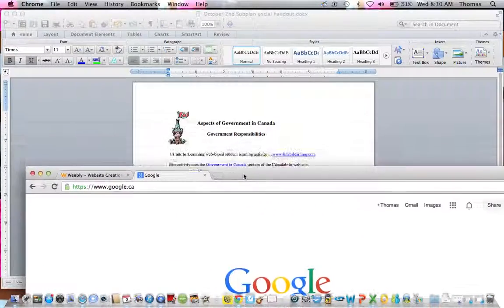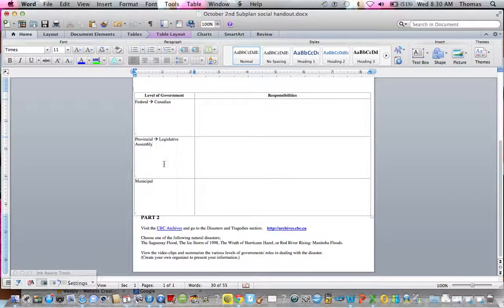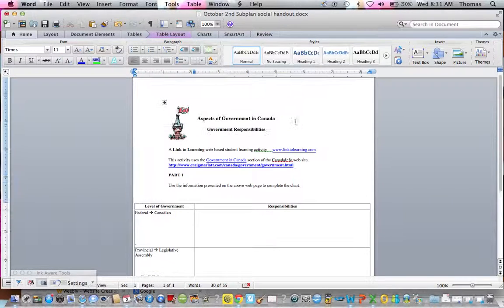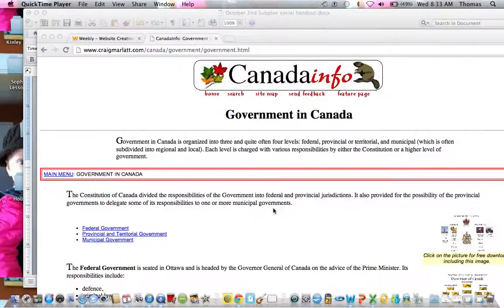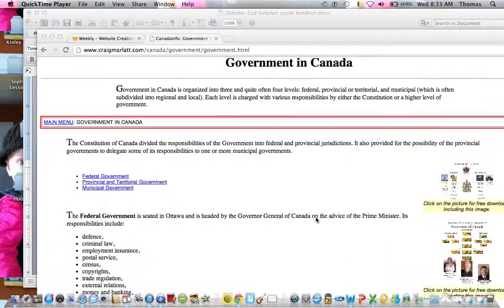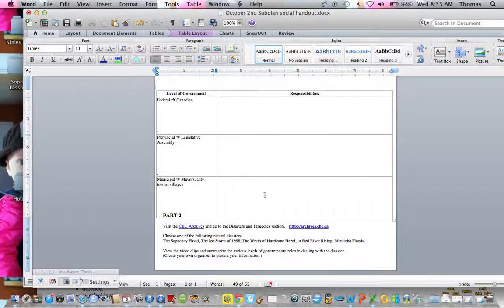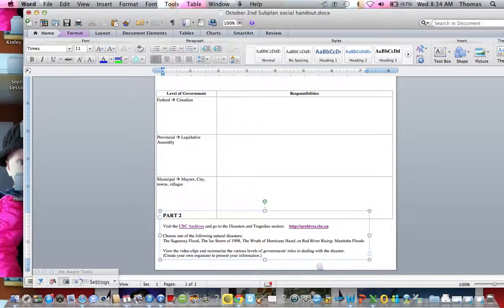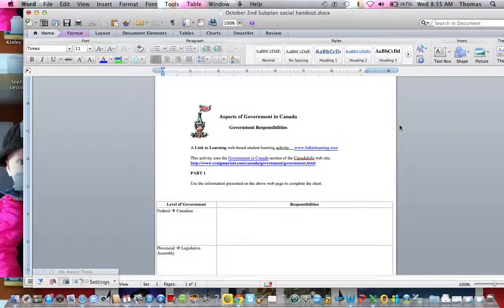Social Studies Webquest Intro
Social 7 webquest Power and Authority Unit
Outcome: PA7.2 Investigate the structures and processes of democratic government in Canada. Indicator B